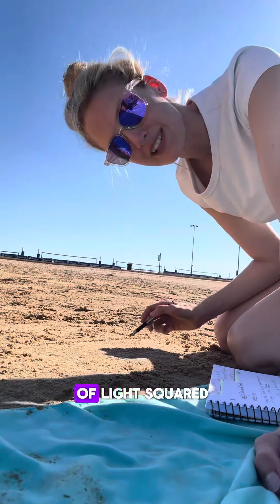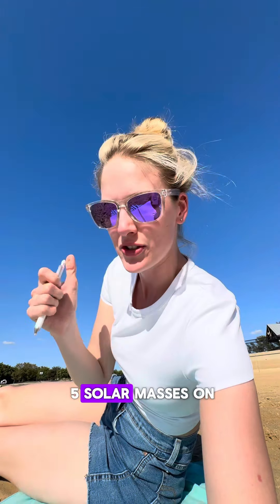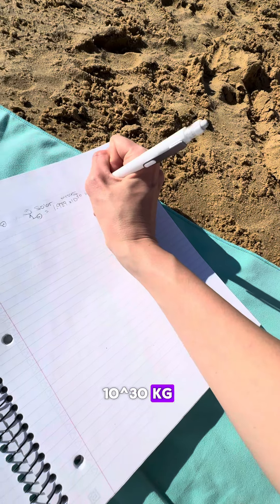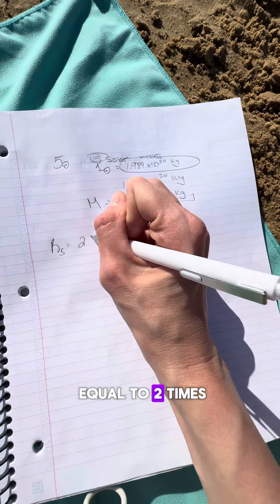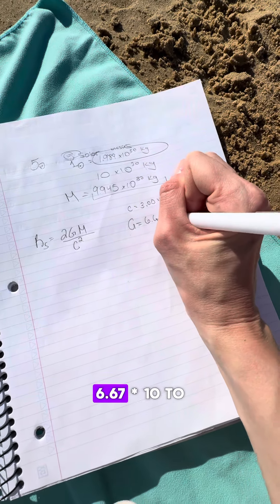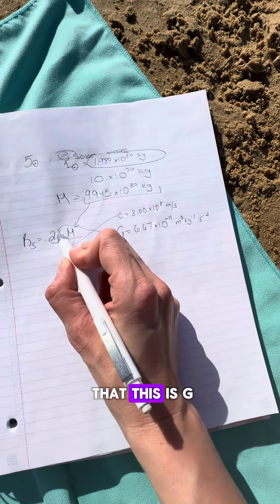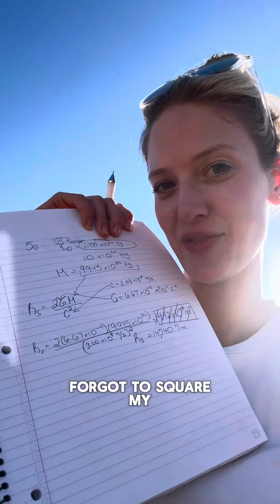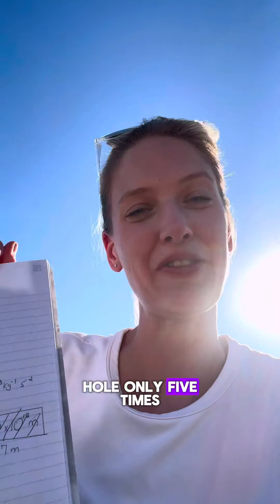How to calculate the radius of a black hole’s event horizon: the Schwarzchild radius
Calculating the size of the event horizon of a black hole 🕳️ at the beach 🏖️!!

The way to calculate the size of the event horizon is simply by figuring out the Schwarzchild radius of the black hole. 📏

Using the Mass of the black hole, the Gravitational constant, and light speed, we can figure it out!! 🧮

Once you found a radius, this is the size in which the black hole’s escape velocity = the speed of light 💡.

This is where you may have heard on space shows or lectures that “nothing can escape it… not even LIGHT!!!” 😱

That’s because the velocity needed to escape the event horizon of any black hole is equal to c (aka the speed of light: 3.00*10^8 m/s). 💨

So if you plan to visit a black home anytime soon, just stay away from the point of no return (event horizon)!!!